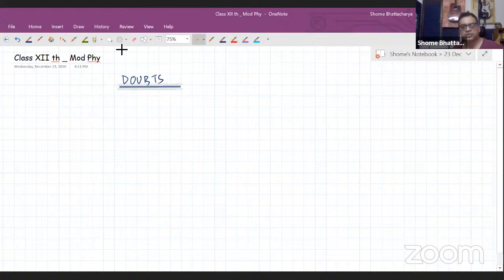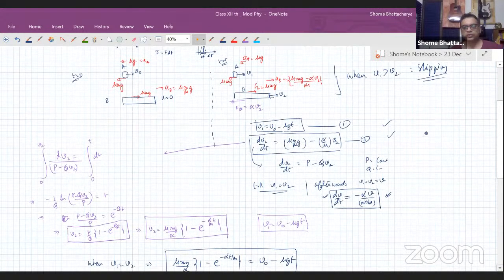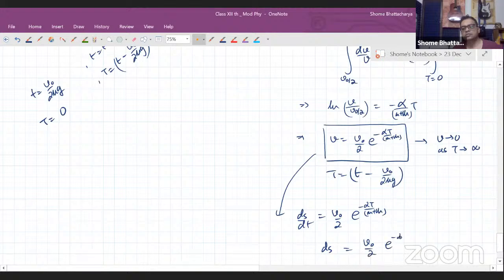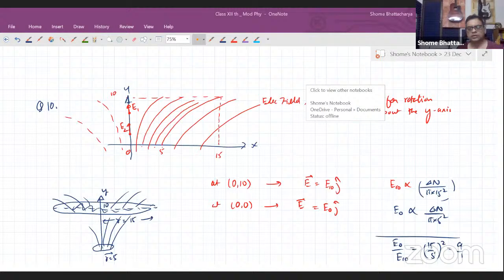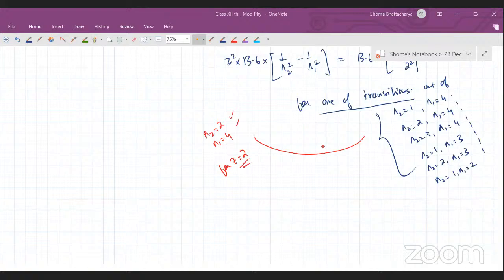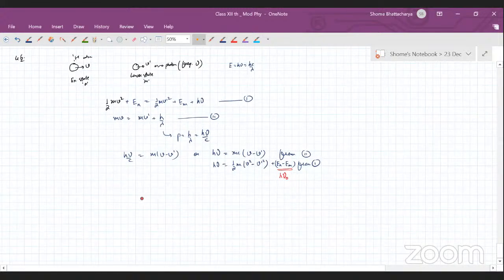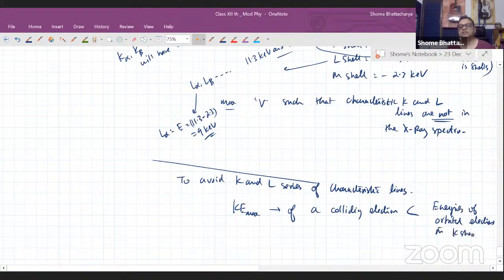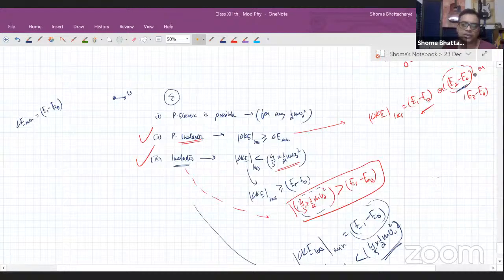The IITIAN’S HUB || 6 to 8:30 PM SBP, 12TH , GROUP 1&2